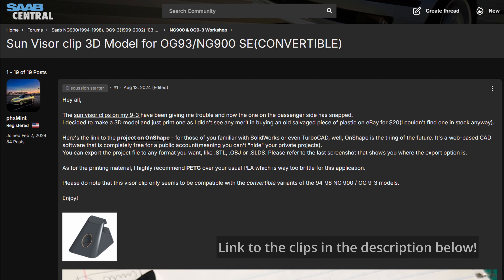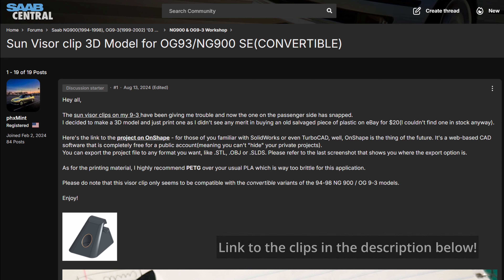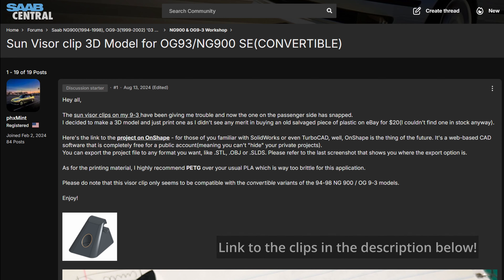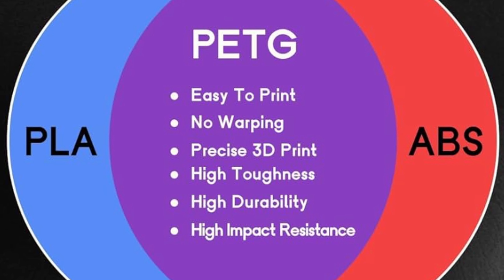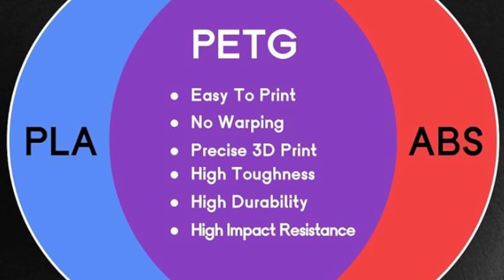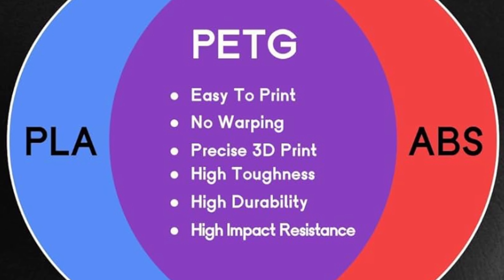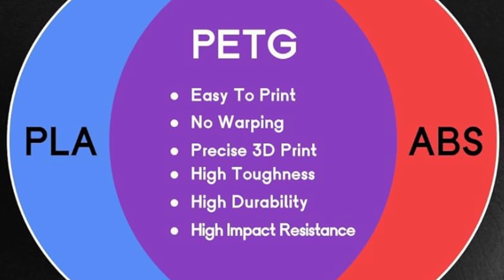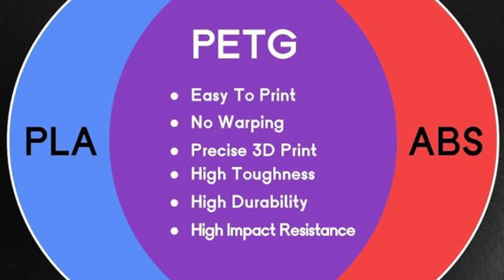💾 3D Printed Sun Visor Clips! | SAAB 9-3 SE Convertible Restoration 2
Today I fixed a problem that has been bothering me since day 1. Huge shoutout to Saabcentral user phxmint for creating the 3D model! This was a fun project!

Sand Paper
3D printer
PETG Filament

⏰ Time Stamps:
00:00 Intro
00:17 The Problem
00:32 3D Model
01:24 Printing!
03:38 Problems with 3D prints
04:13 Outro